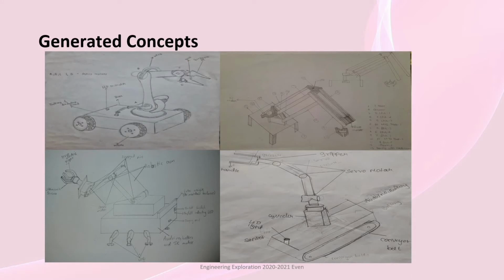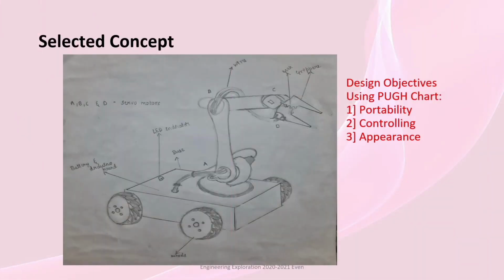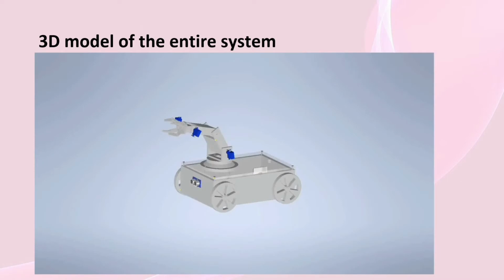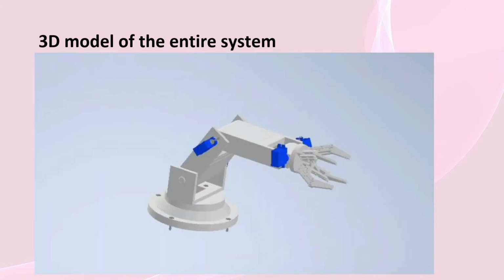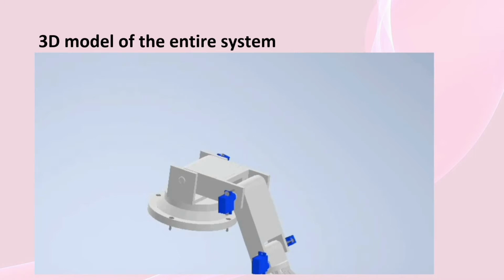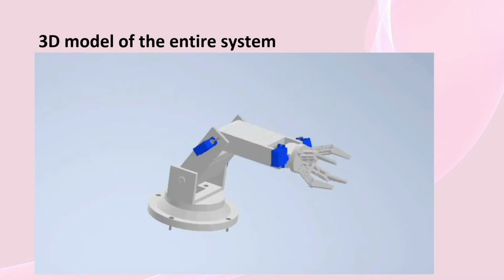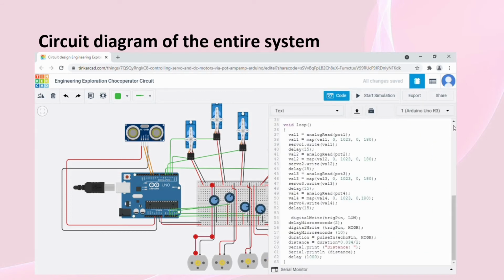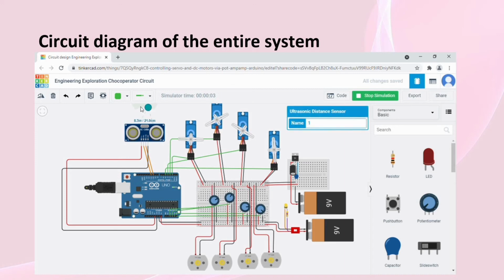CHOCOPERATOR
Hello Everyone,

Chocoperator is a "Pick and place bot" created by the students of Team 13(1st year, C cycle) of KLE TECHNOLOGICAL UNIVERSITY under the guidance of Mrs. Radhika Amashi.
This Bot senses and displaces one chocolate at a time and works for 1 hour continuously.
The above video has complete information about all mechanisms and working used in the Bot.